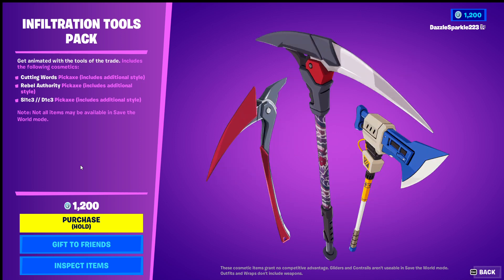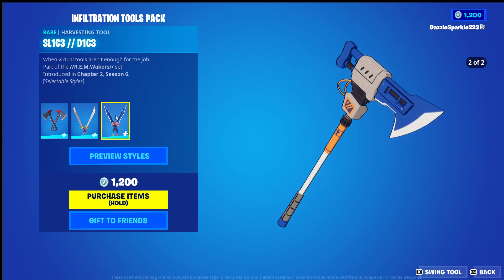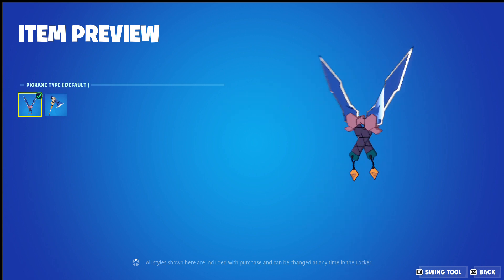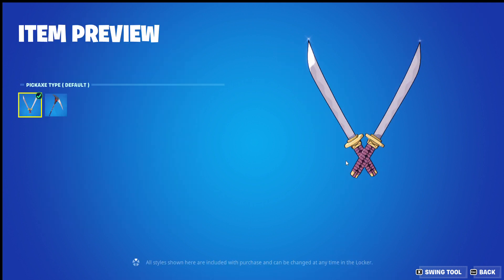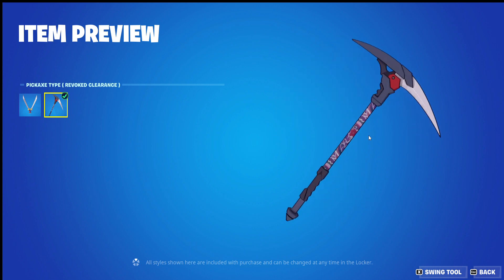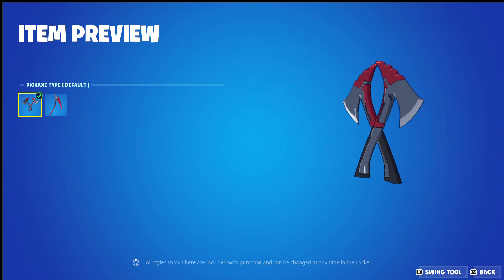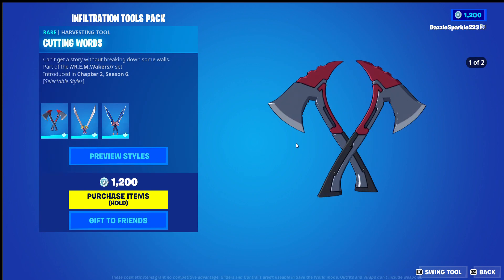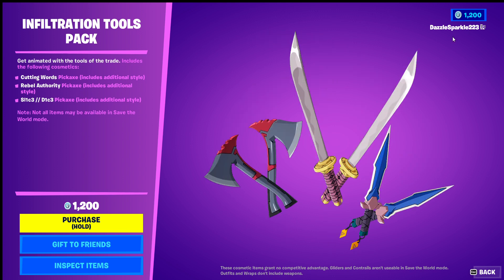Fortnite Infiltration Tools Pack Review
A review of the Infiltration Tools Pack from fortnite.